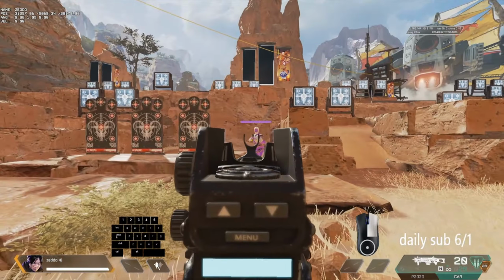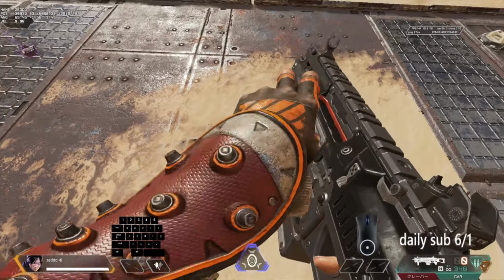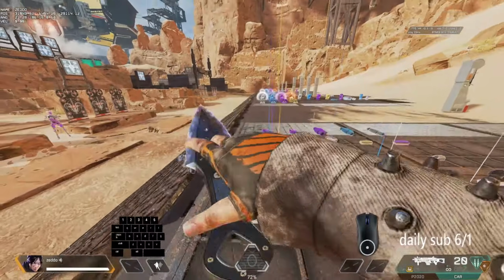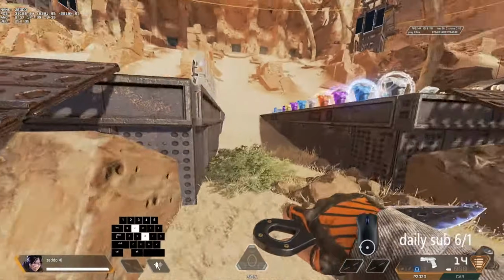3 Tips to Improve your Lurch Strafe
!socials